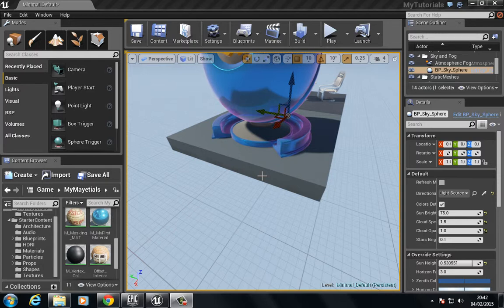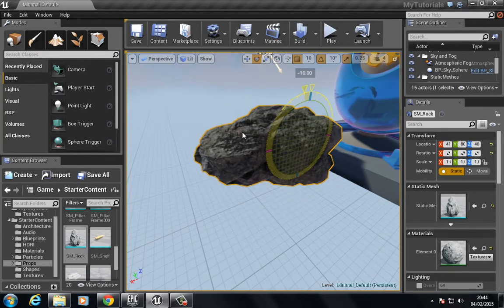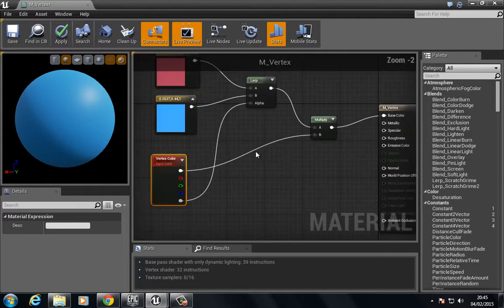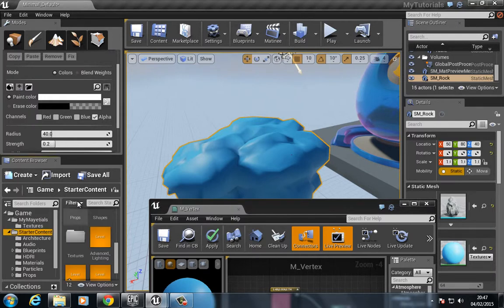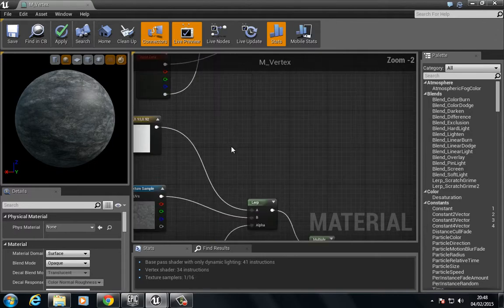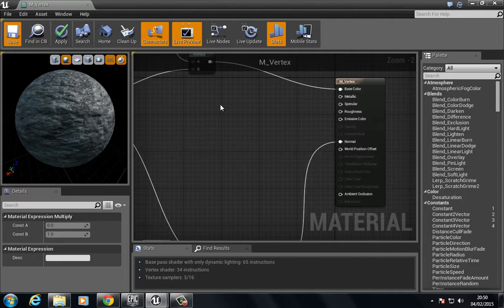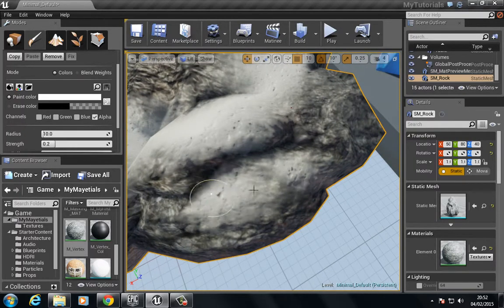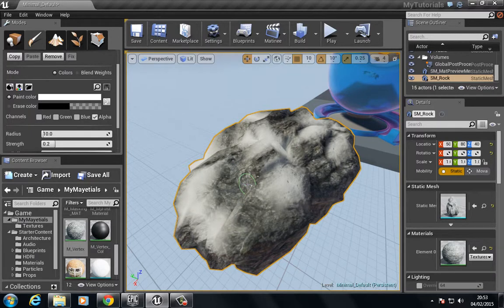15 Vertex Materials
Using VertexColor to blend and combine materials and Textures in Unreal Engine 4.